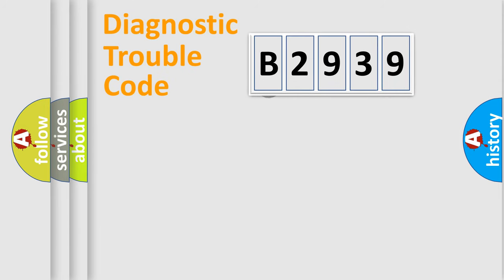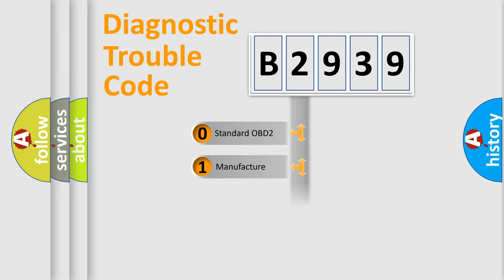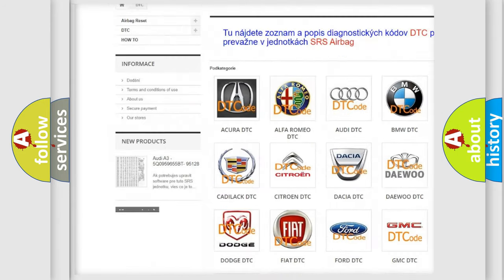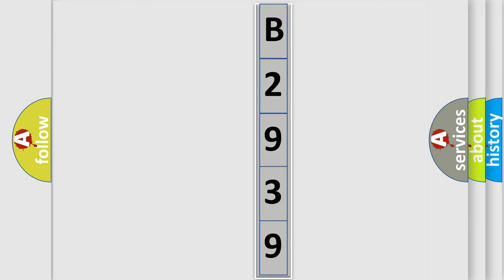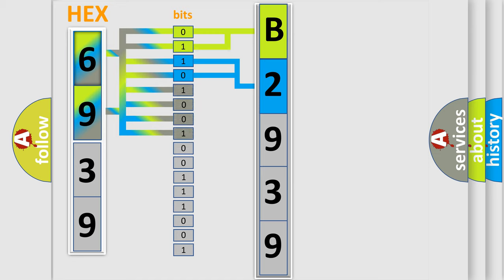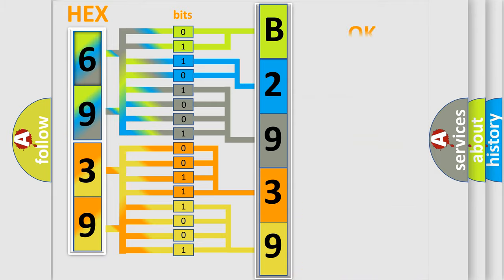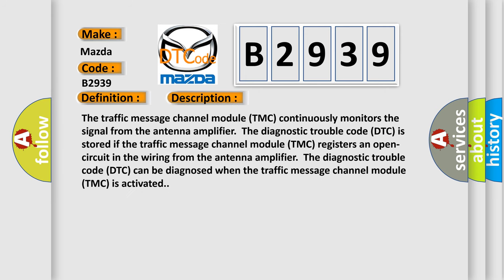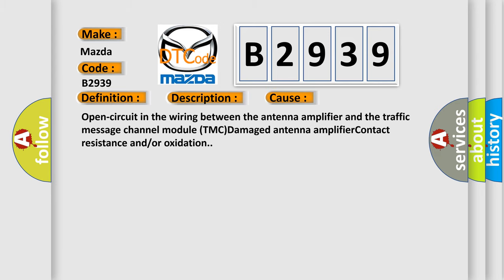DTC Mazda B2939 Short Explanation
Contents:
0:21 Basic DTC analysis according to OBD2 protocol standard.
1:48 Insight into programming
2:58 A diagnostically understandable description of the Diagnostic Trouble Code
3:05 Basic error definition

Make:
Mazda
Code:
B2939
Definition:
Antenna TMC. Signal Missing
Description:
The traffic message channel module (TMC) continuously monitors the signal from the antenna amplifier.The diagnostic trouble code (DTC) is stored if the traffic message channel module (TMC) registers an open-circuit in the wiring from the antenna amplifier.The diagnostic trouble code (DTC) can be diagnosed when the traffic message channel module (TMC) is activated.
Cause:
Open-circuit in the wiring between the antenna amplifier and the traffic message channel module (TMC)Damaged antenna amplifierContact resistance and or or oxidation.